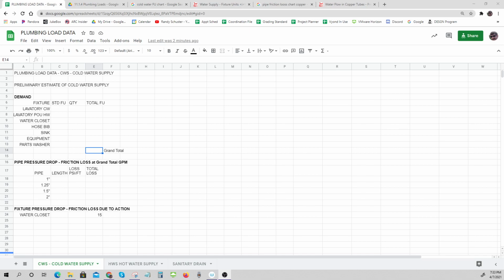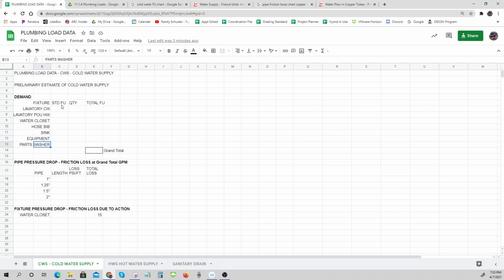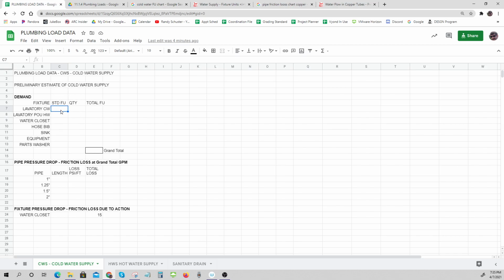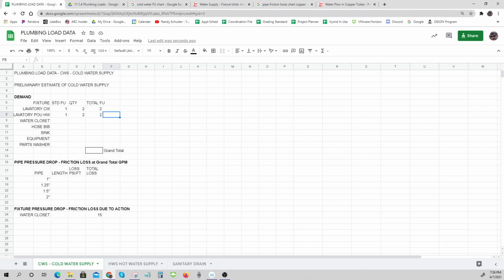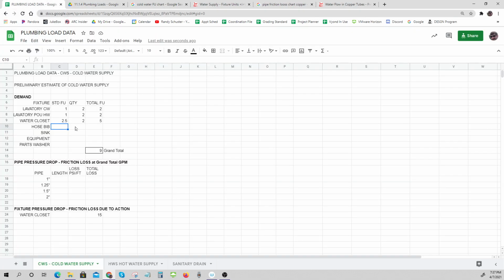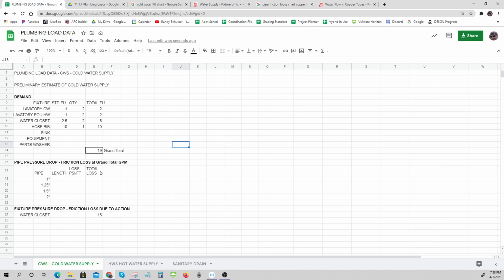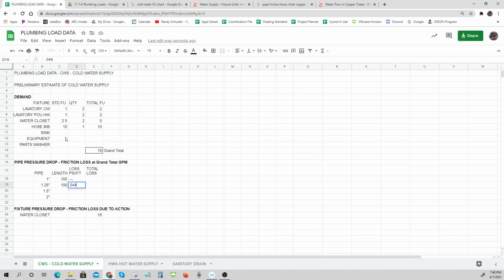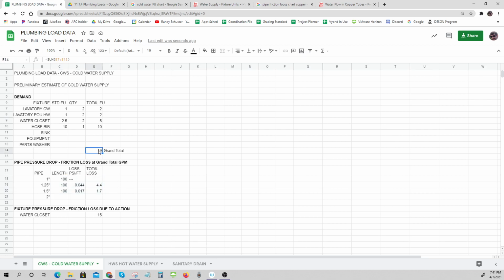330 Plumbing Tutorial CWS Demand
330 Plumbing Tutorial   CWS Demand